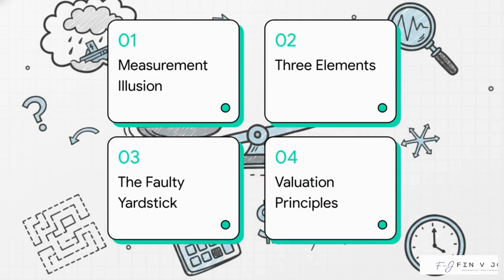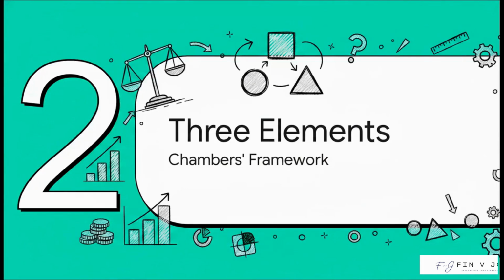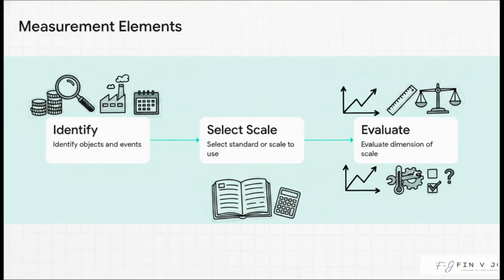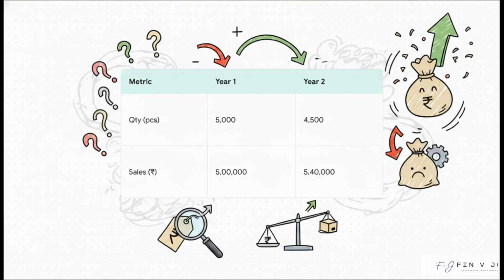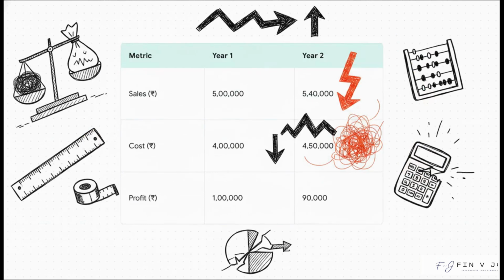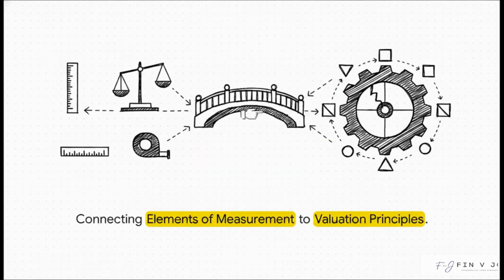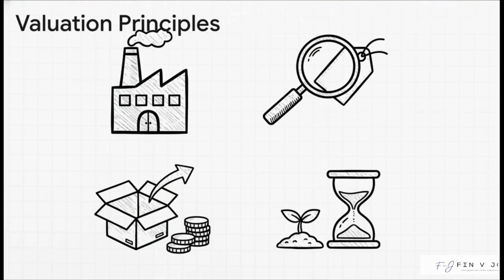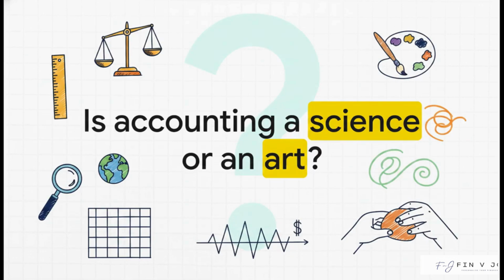CH-1 Theoretical Framework Unit 6 Accounting as Measurement Discipline Valuation Principle Estimates